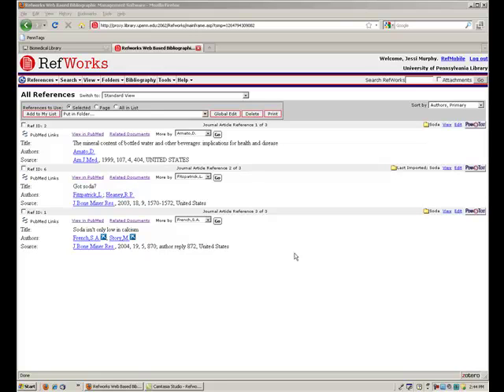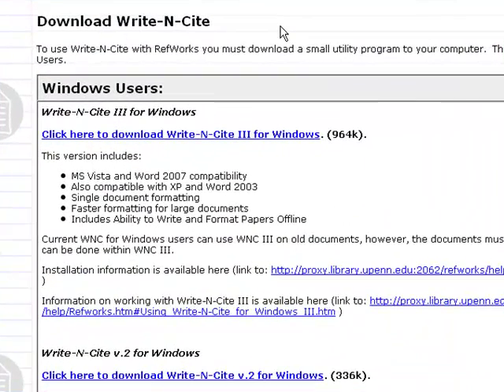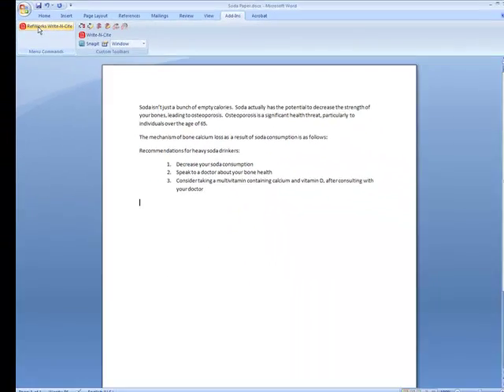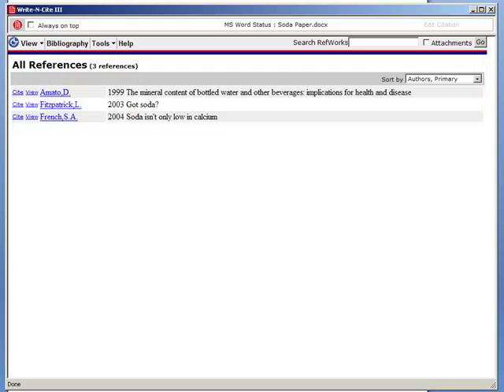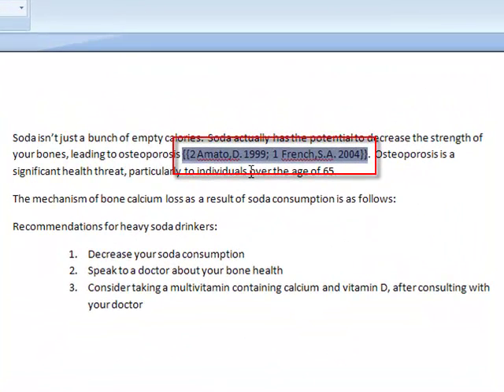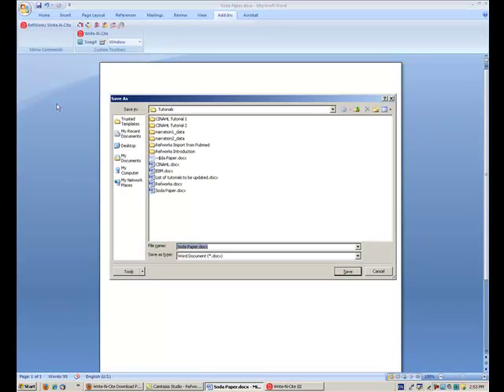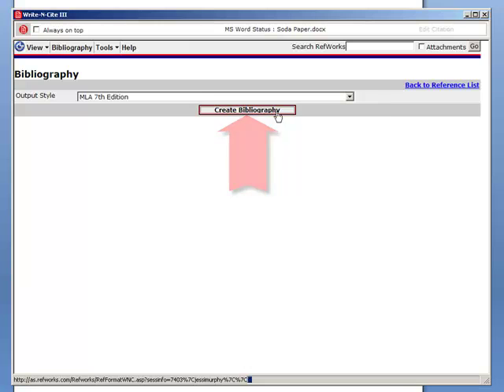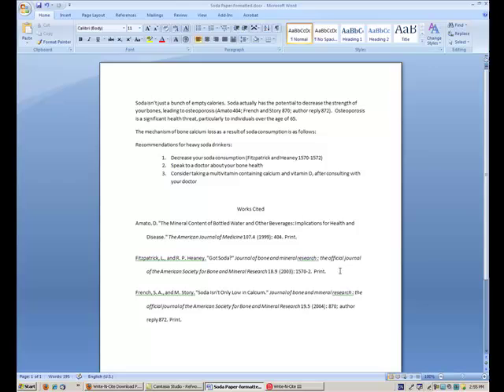Upenn Biomedical Library: Inserting Citations into a Document with Write 'n Cite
This video reviews how to use RefWork's Write 'n Cite Add-In to add in-text citations and bibliographies to a document in Microsoft Word 2007.